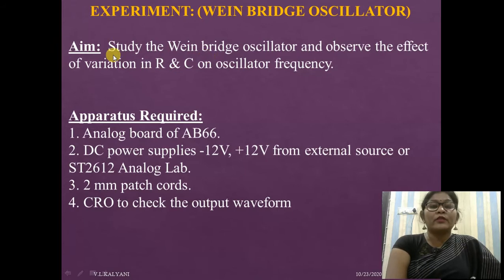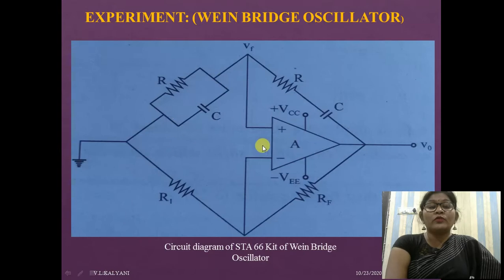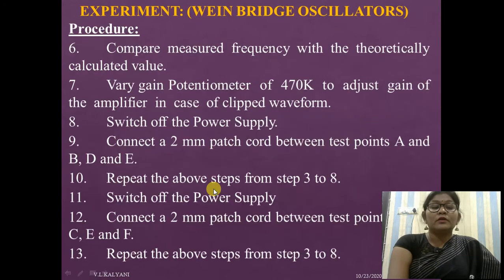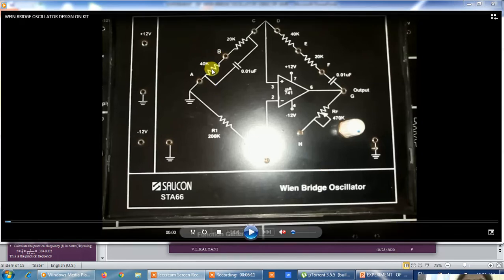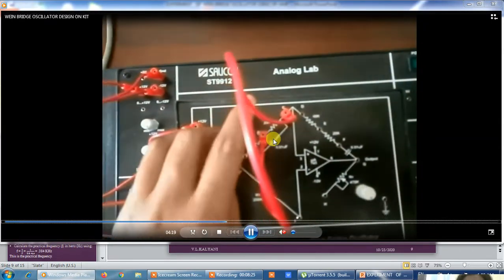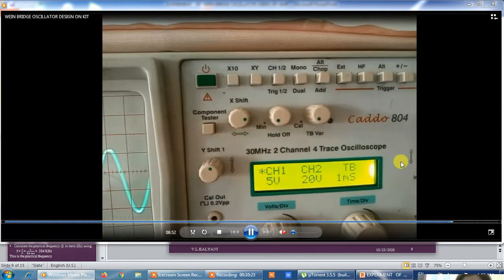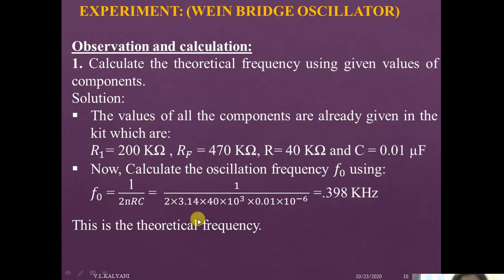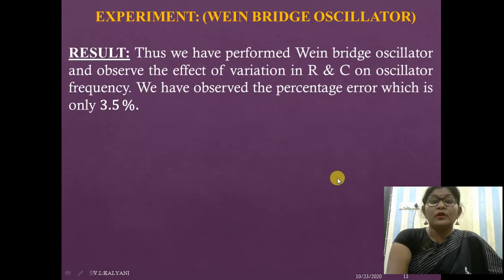LIVE EXPERIMENT OF WEIN BRIDGE OSCILLATOR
In this video we are going to perform the live experiment of Wein Bridge Oscillator using Analog board with complete explanation and calculation.